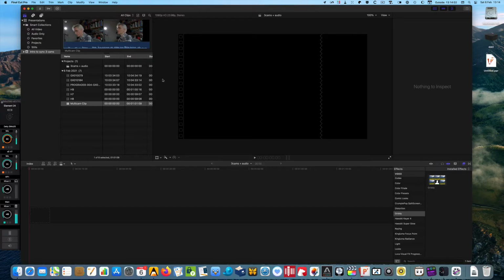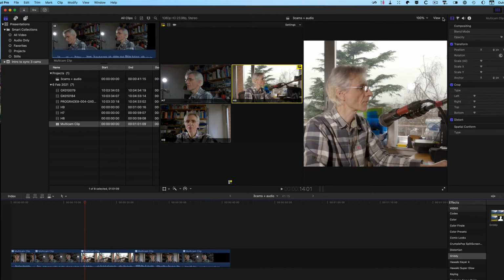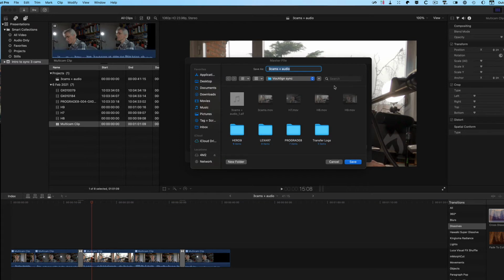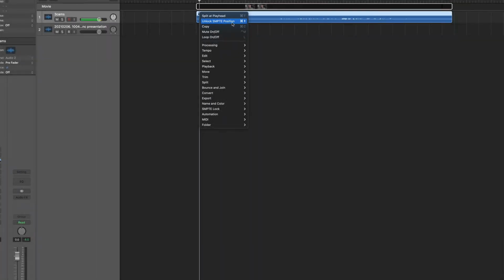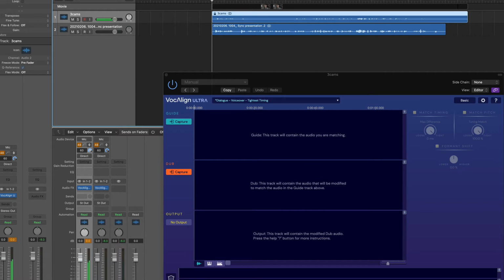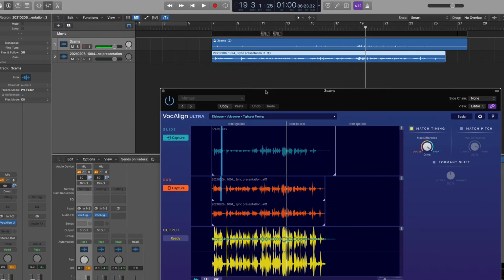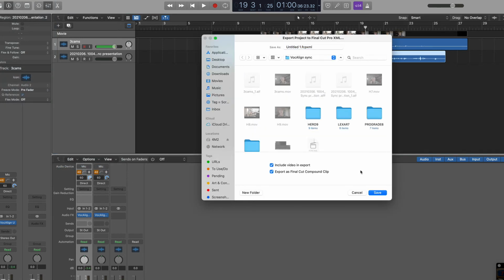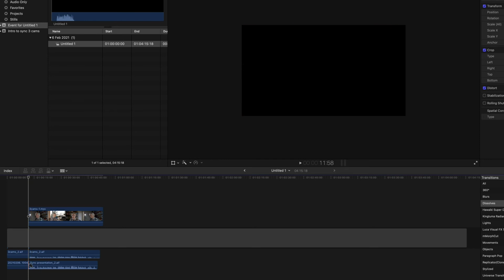Synchronizing 3 cameras with an audio file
One way to synchronize 3 cameras into angles in Final Cut Pro X, and synchronize those with an audio recording in Logic Pro X using the VocAlign Ultra plug-in; then import back into FPCX and finish up.

The complete roundtrip is explained.